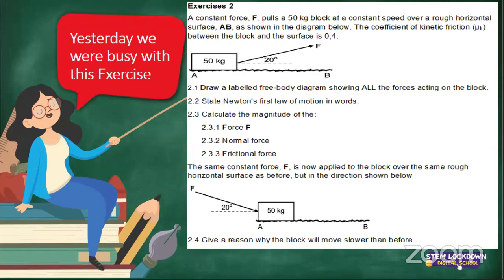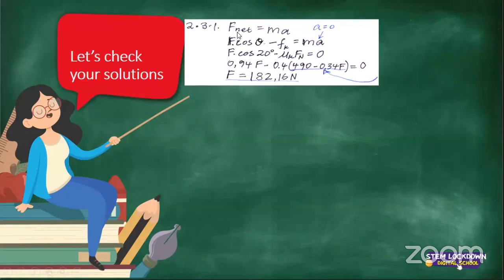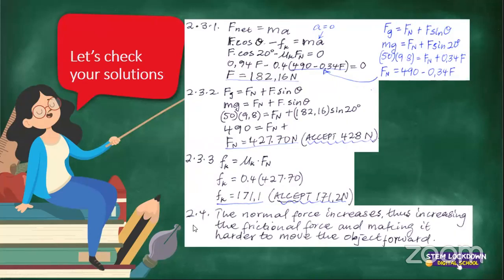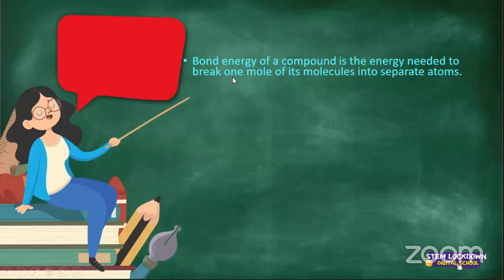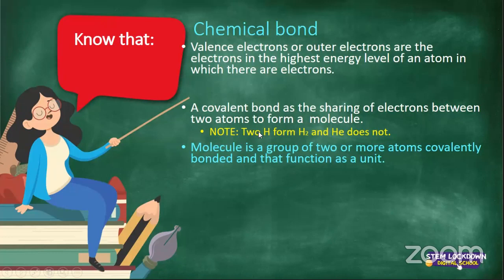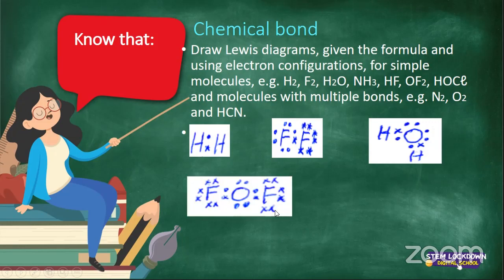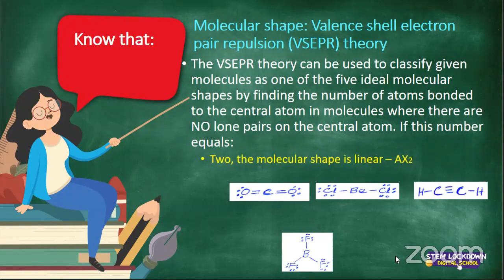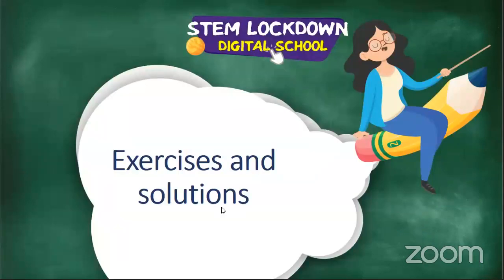Grade 11 Physical Science 07 April 2020